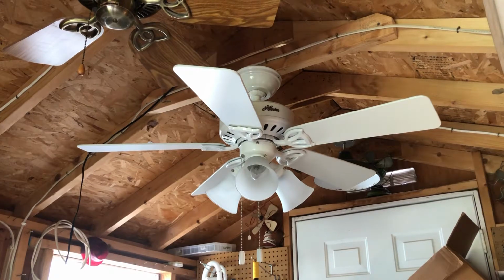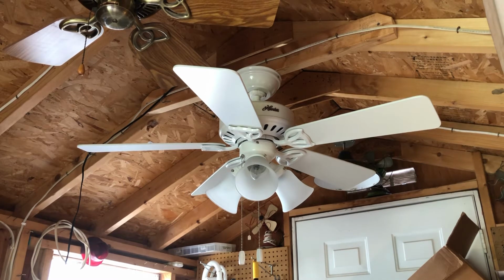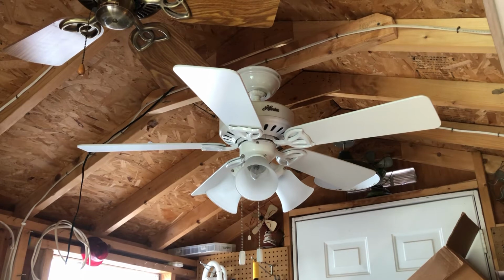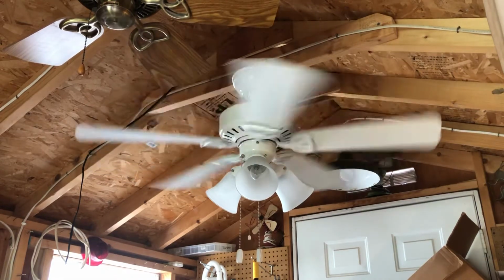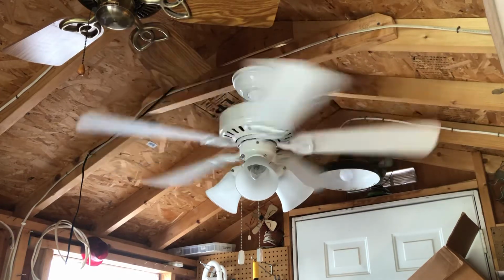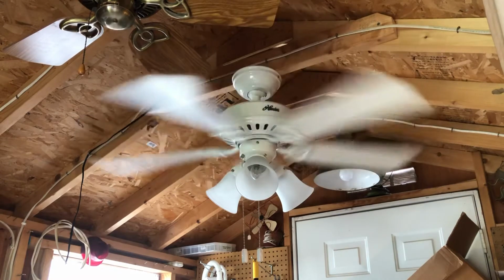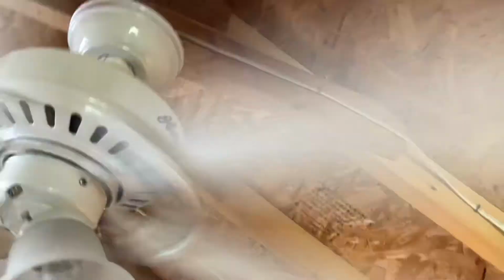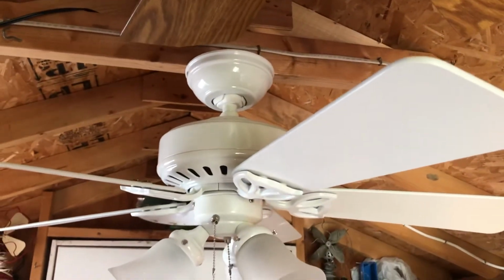Hunter Beacon Hill ceiling fan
Hunter Beacon Hill, newer hunter maybe it isn’t so bad. I still like the traditional look, but this new look isn’t as bad as i thought. I’m not a big fan of how the canopy looks, but it’s not going to prevent me from installing it anywhere. This fan is from 7/2013.